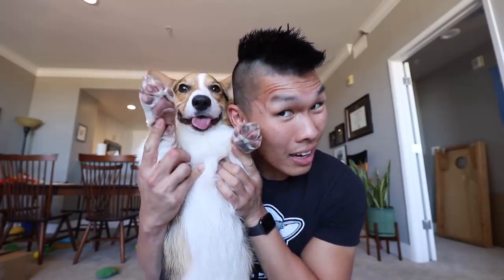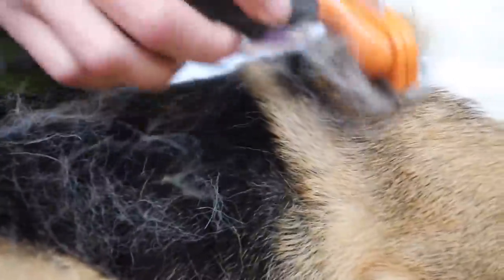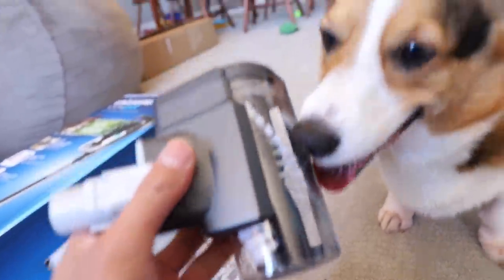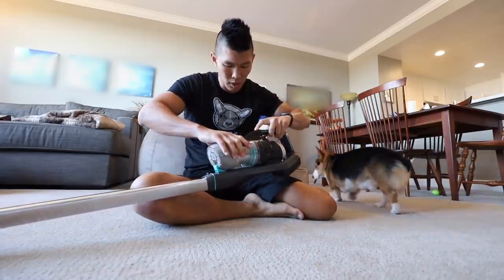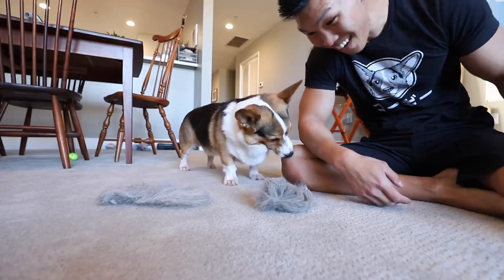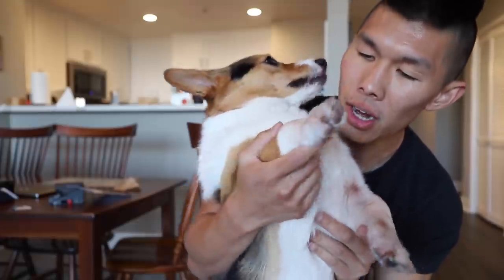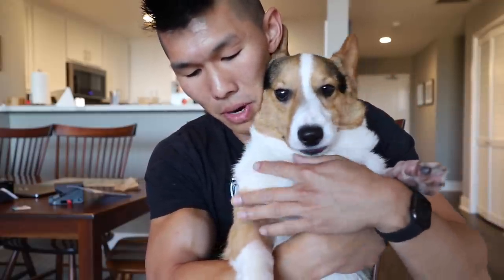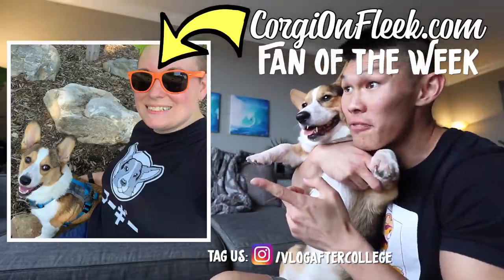CORGIS Shed How Much Per Day? || Extra After College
Thinking about getting a corgi? How Much do Corgi Dogs Shed Every Day? Also facts about Corgi fur in general and how to handle it.

Send Us Mail:
VlogAfterCollege